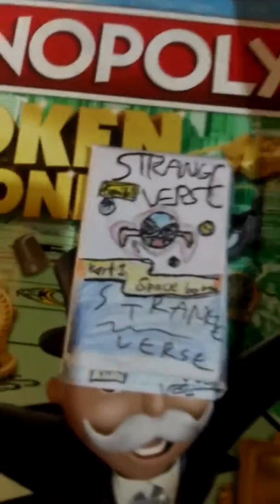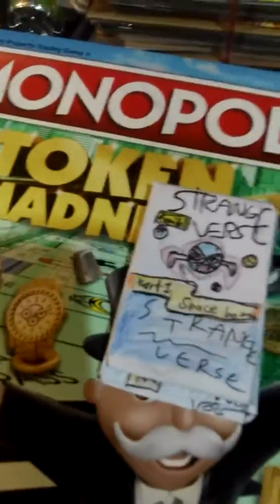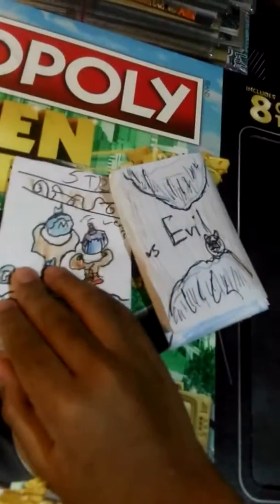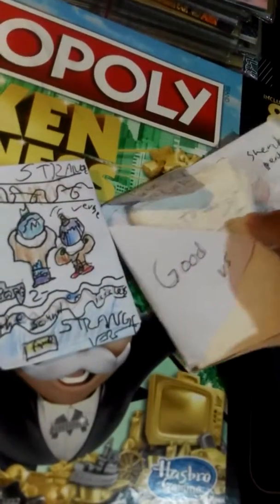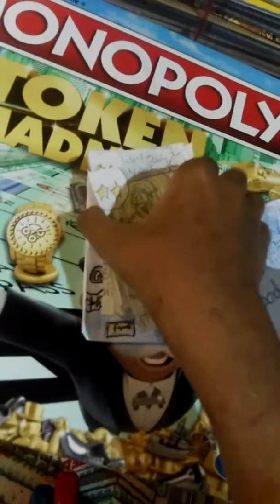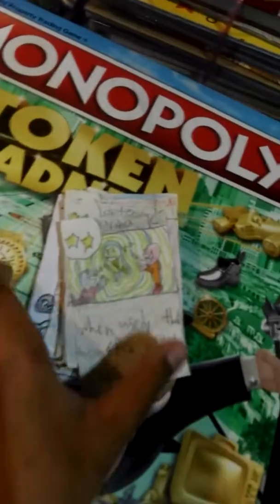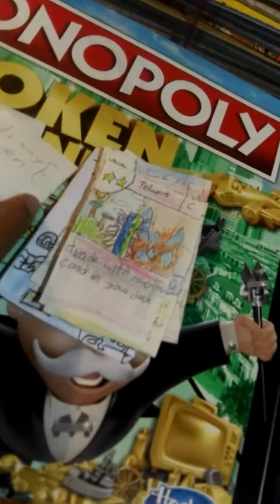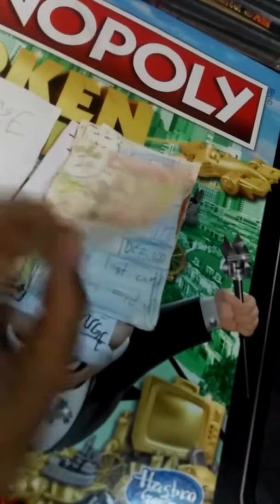Tcg caprd pt1